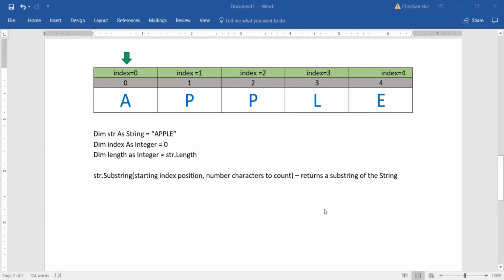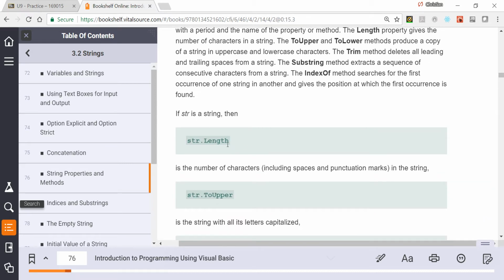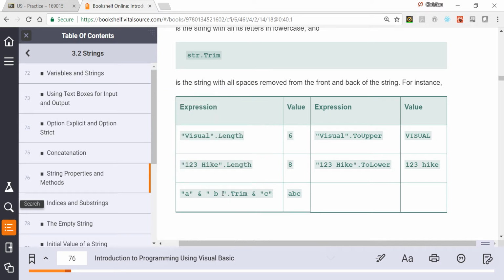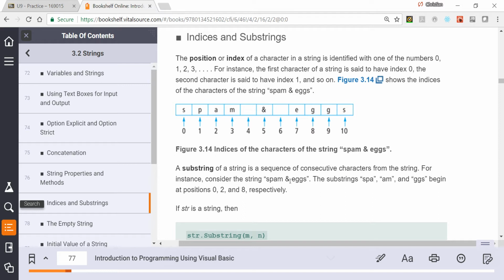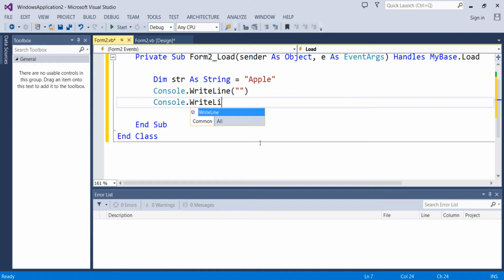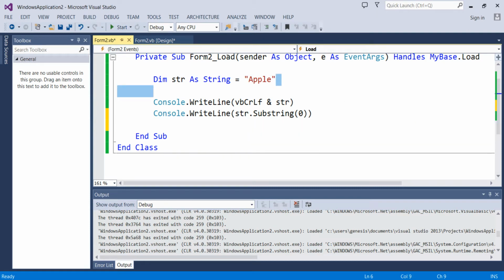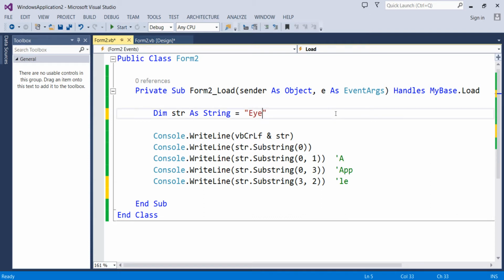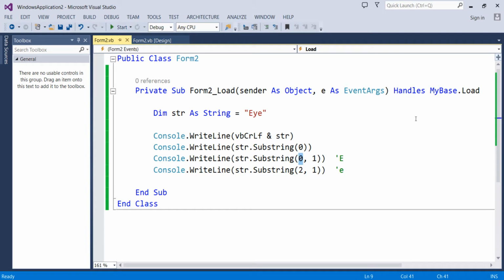Visual Basic Programming - Basic String Properties and Methods